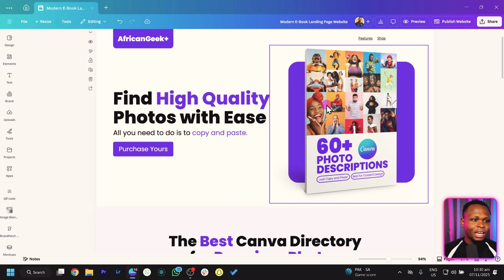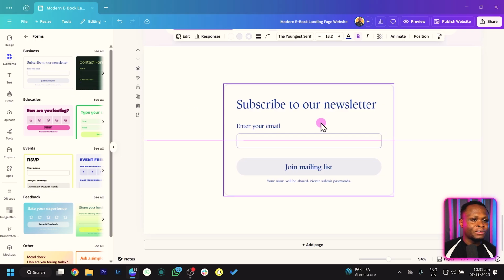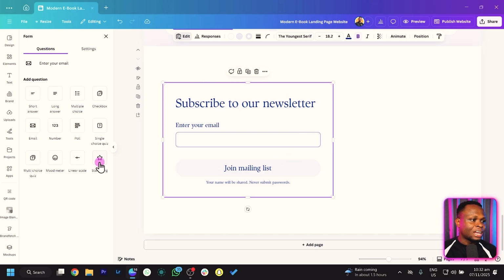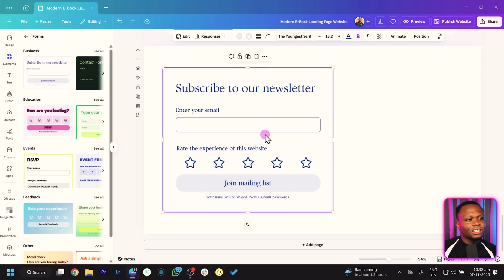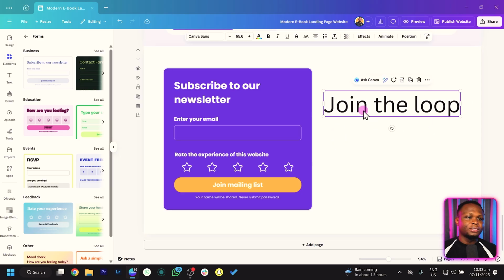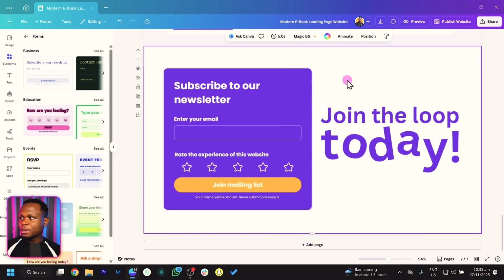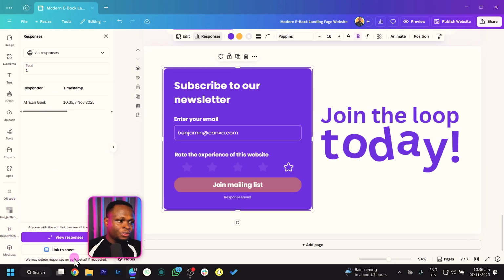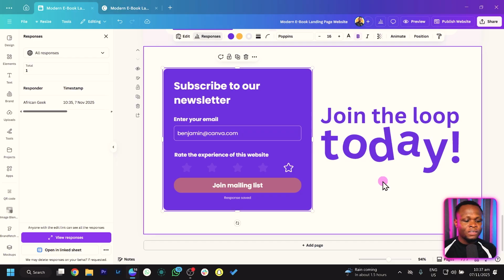This is how you UPGRADE your Canva Website (Canva Forms Tutorial)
Want to collect information directly from your website without using complicated tools or coding? In this tutorial, I’ll show you how to create a custom form in Canva and use it to collect responses, perfect for websites, landing pages, portfolios, business pages, nonprofits, and event registration.

We’ll cover:

How Canva Forms work

How to customize fields (name, email, dropdowns, etc.)

How to link your form to your website or landing page

How to view and download submissions

Real examples you can use today

This method is simple, fast, clean, and beginner-friendly.
If you design in Canva, this feature will save you a ton of time.